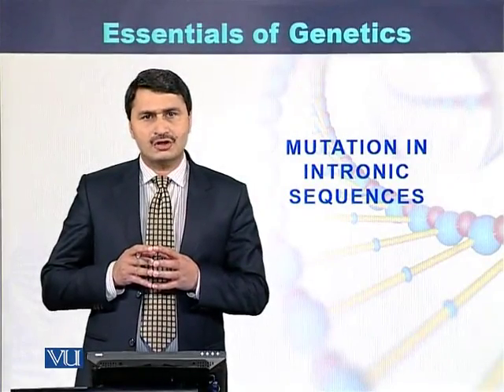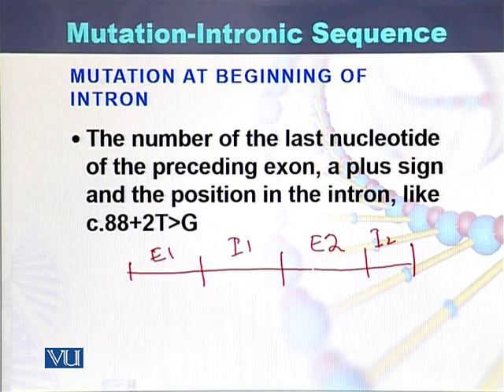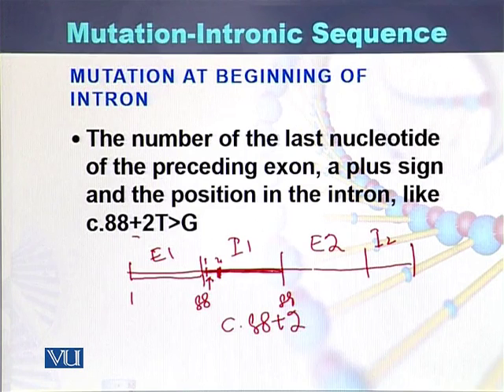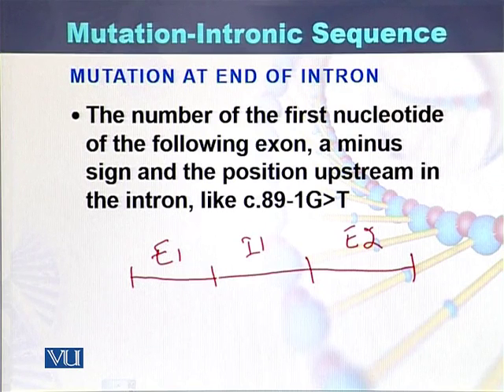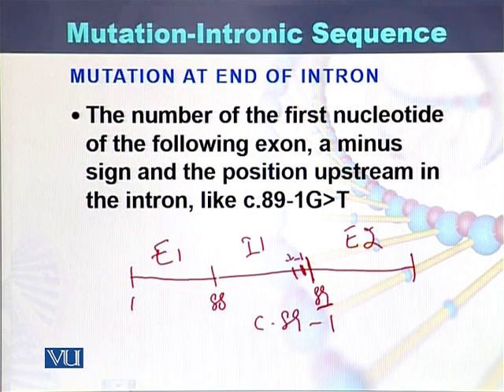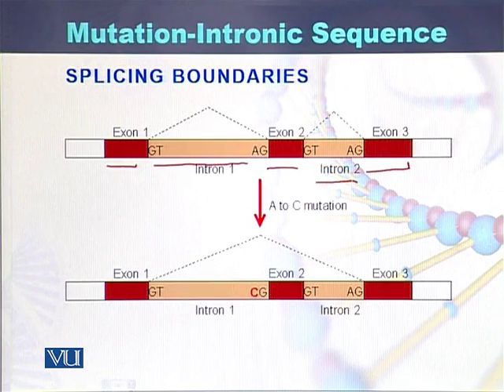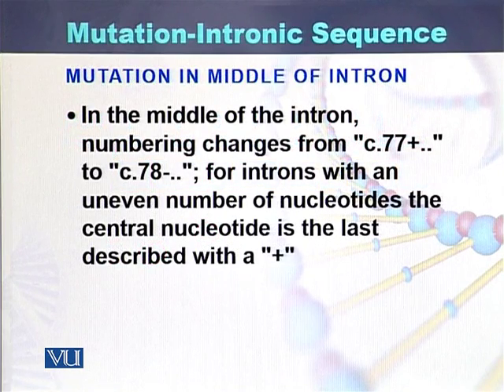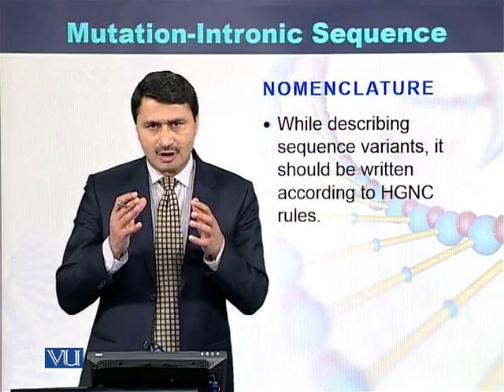BIO301_Topic140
Topic: 140